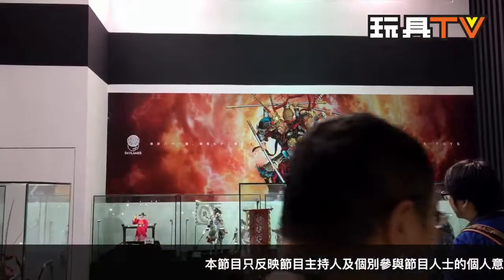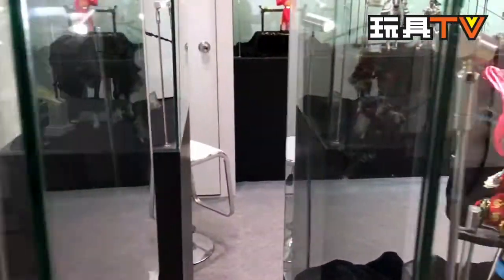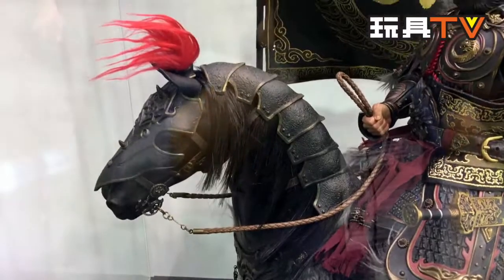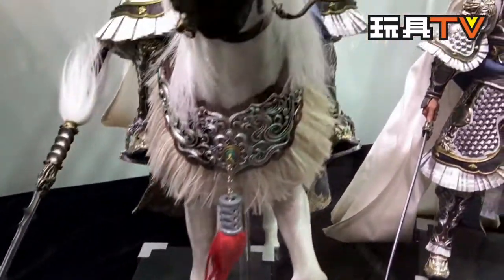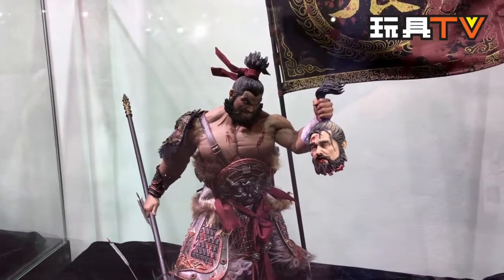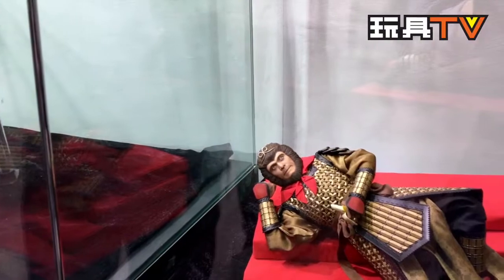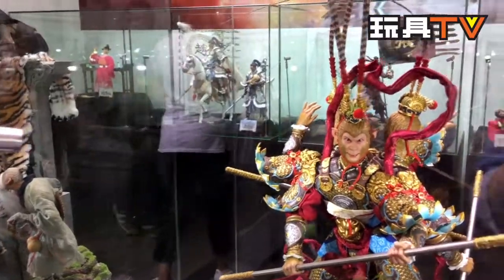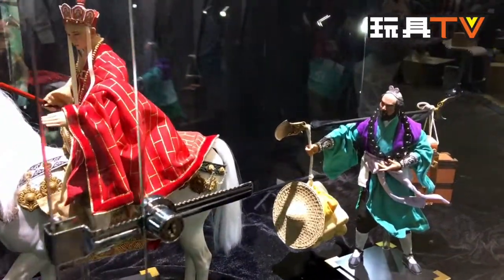TOYSTV SPECIAL 2017 SHCC P1 Inflames Toys 上海漫控勵德漫展